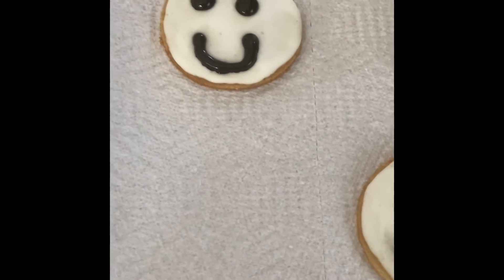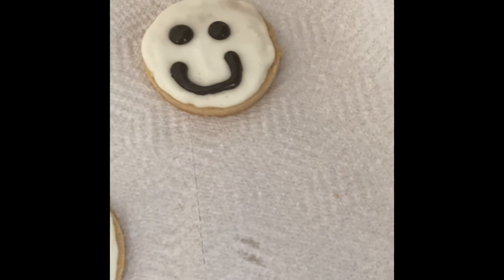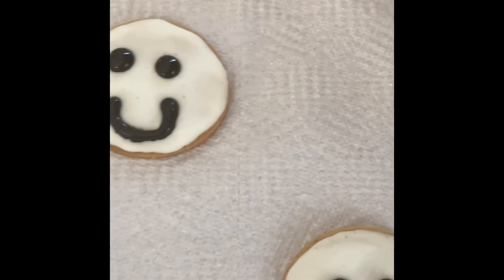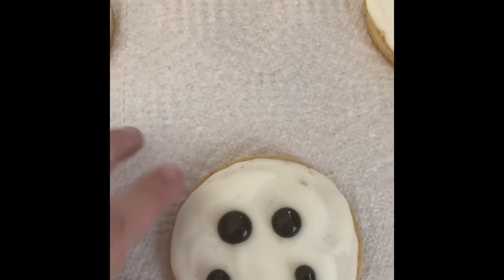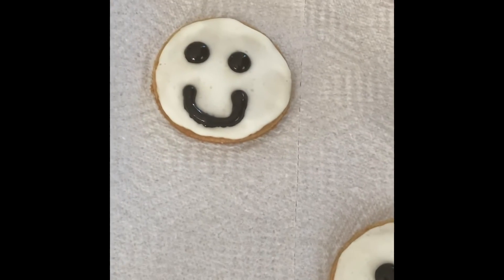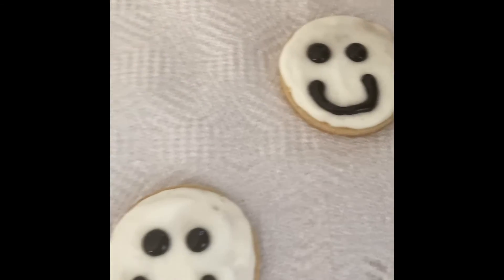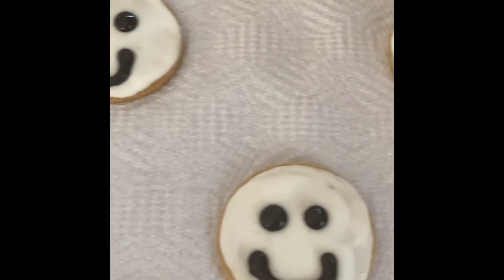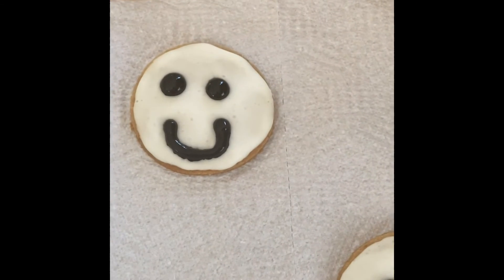Keto Smiley Faced Cookies Finished !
Finished Smiley Face Cookies